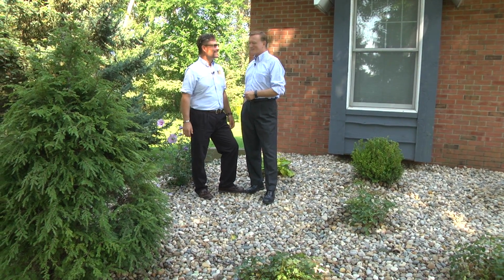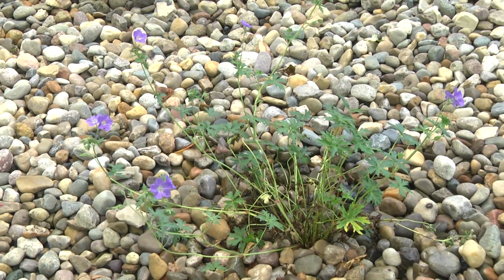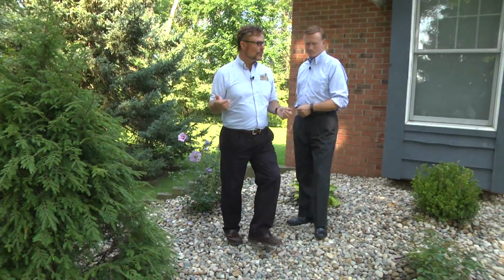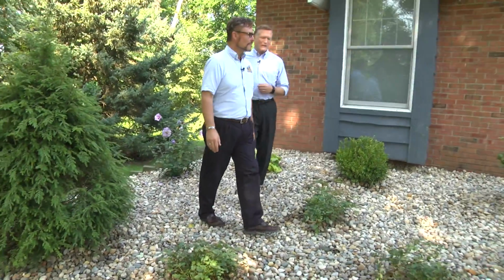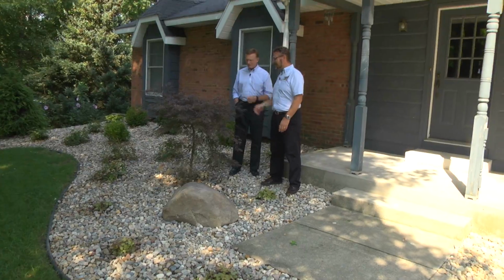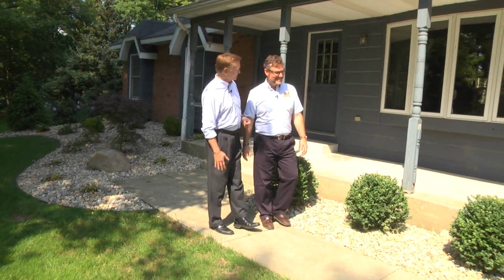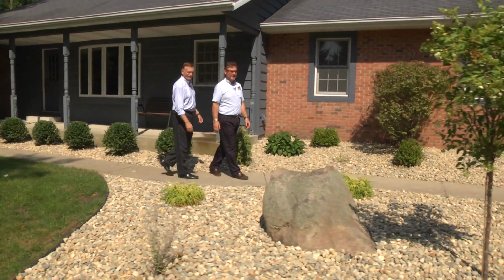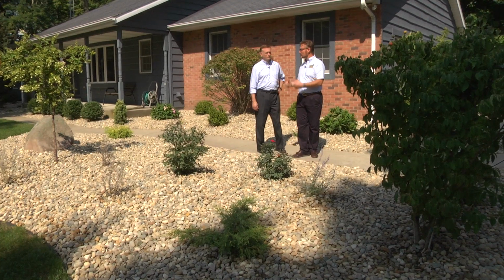S5-E24 Relandscaping a House To Add Seasonal Color